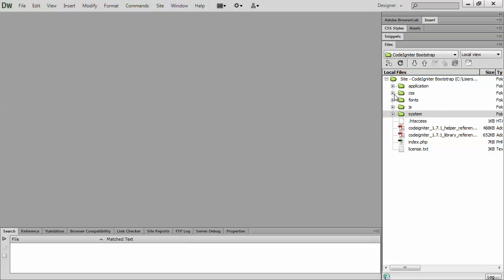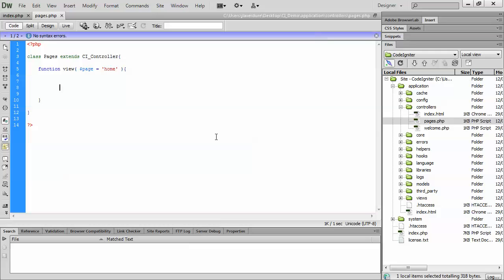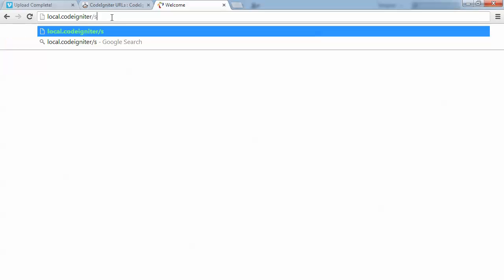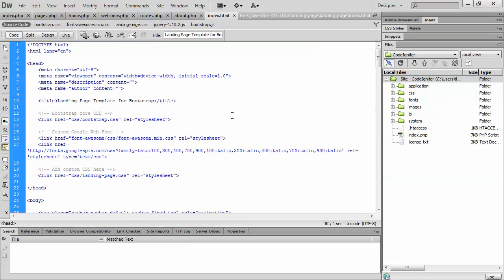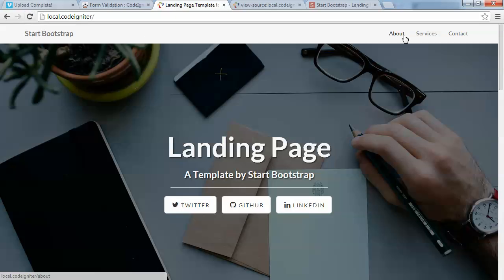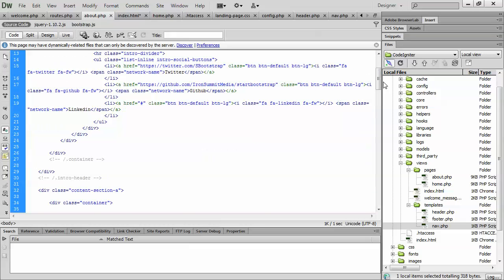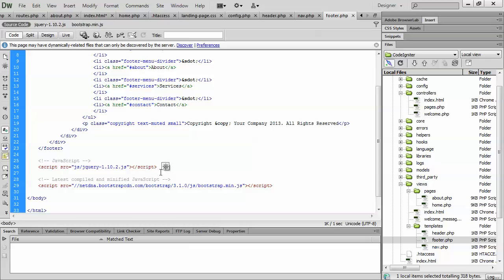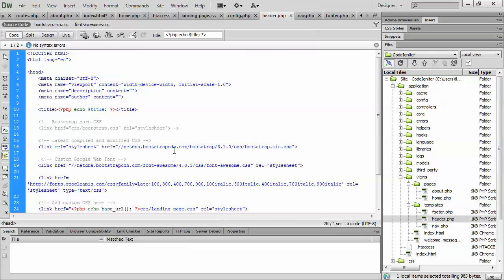Integrate a Bootstrap Template into Code Igniter Learning Basics of MVC Frameworks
Learn how to integrate a Bootstrap 3.0 Template from StartBootstrap into CodeIgniter and get introduced to building sites powered by the framework.